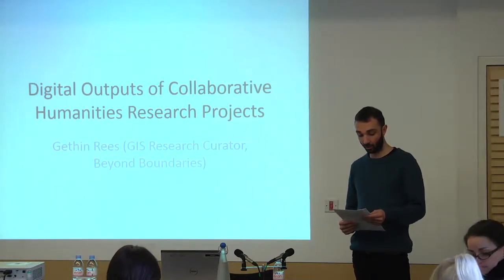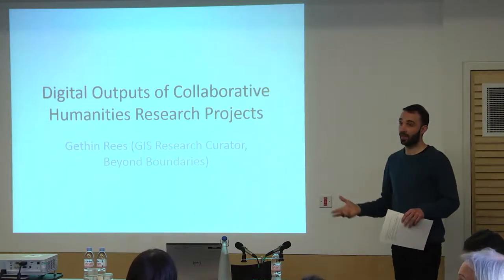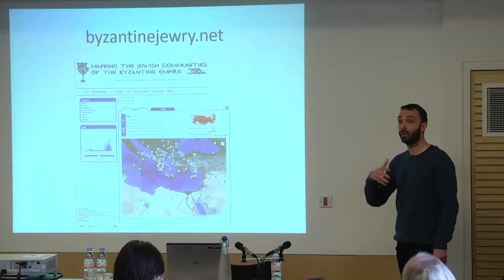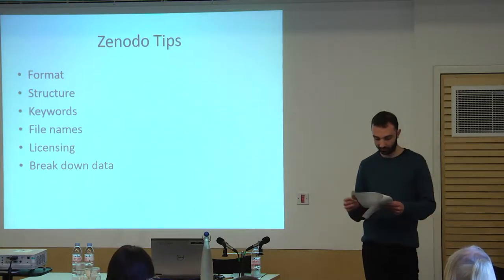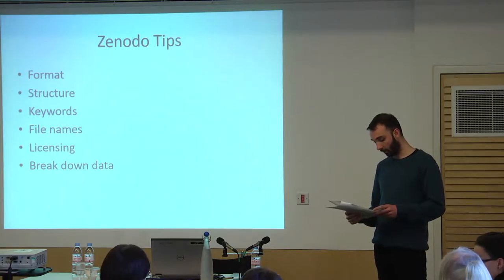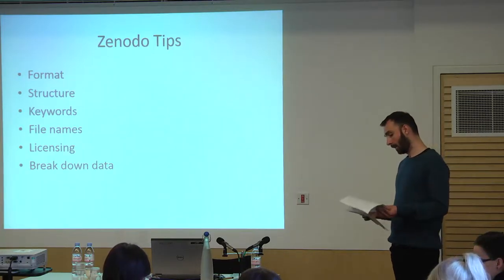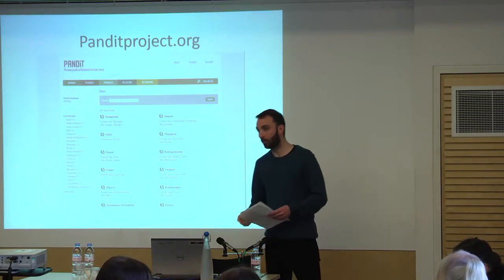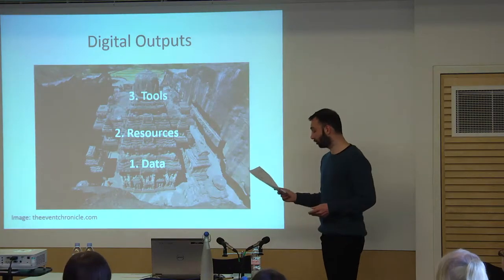Data management in collaborative humanities research projects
A talk given by Dr Gethin Rees (British Library) at the conference 'Data Management in Asian Humanities and Social Sciences' as part of the ERC grant 'Beyond Boundaries' (13-14 November 2017, Friends House, Euston Rd).